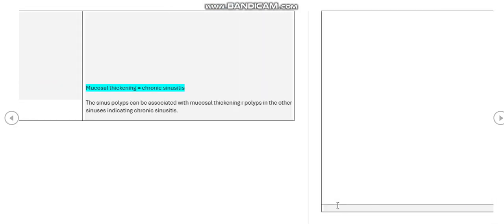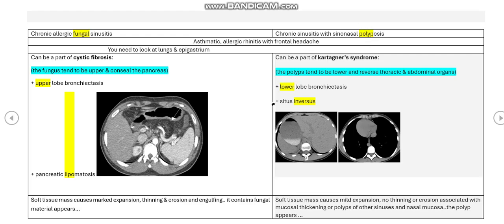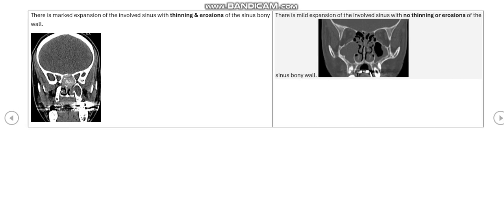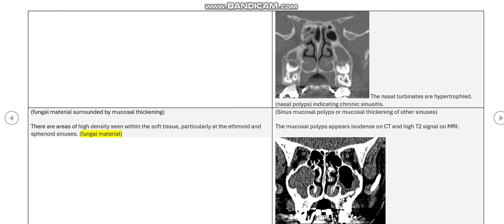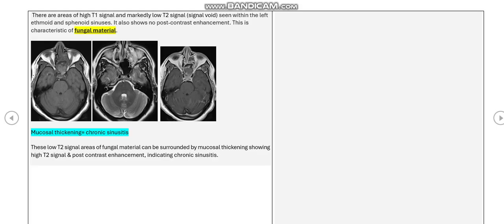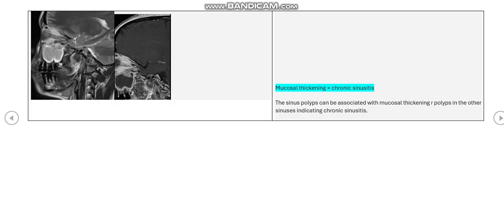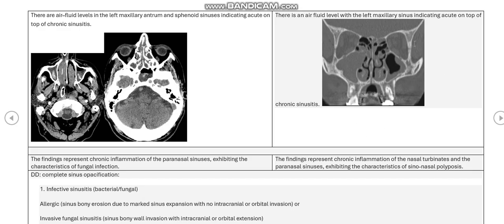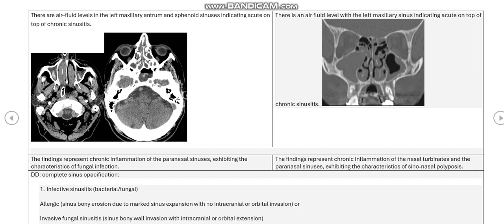allergic fungal sinusitis as part of cystic fibrosis VS sinonasal polyposis as part of Kartagener's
main radiological differences between allergic fungal sinusitis and sinonasal polyposis